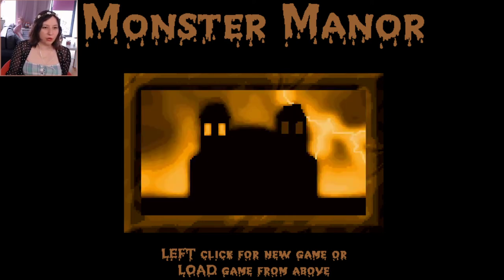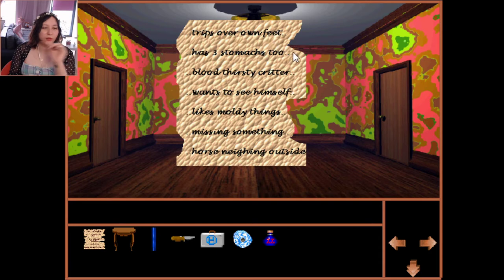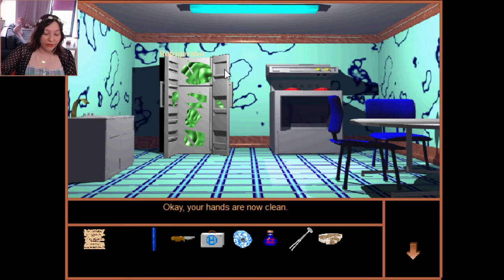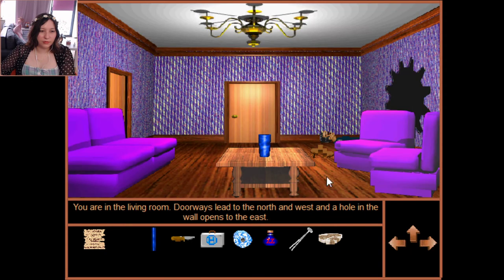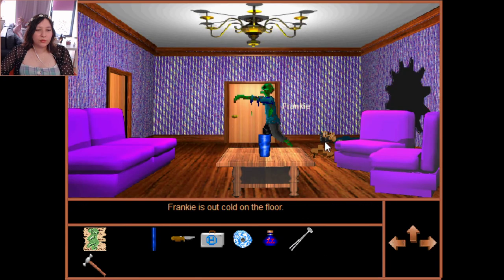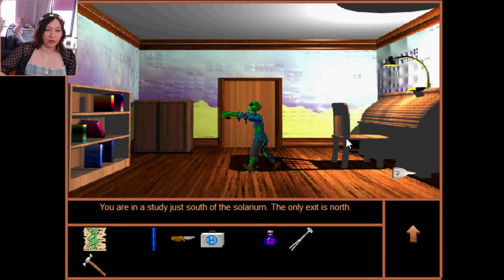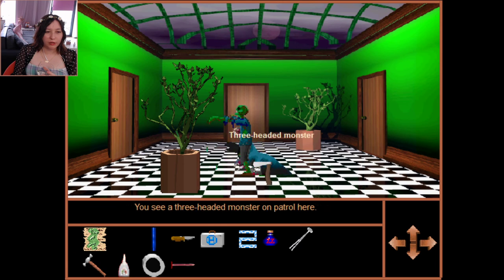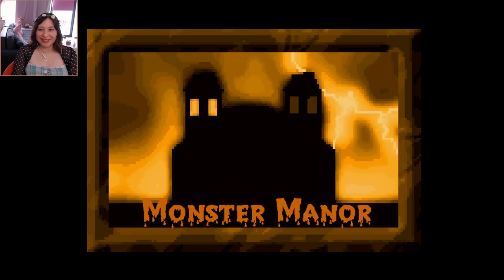💀 Monster Manor 🧟 Point & Click from 1999 | 07.09.21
I played Monster Manor live on stream, a free Point & Click game made by Ambrosine and released in 1999. I was really bad at figuring out what to do with the steak though, sorry. 😆